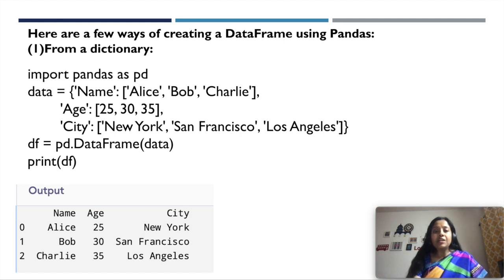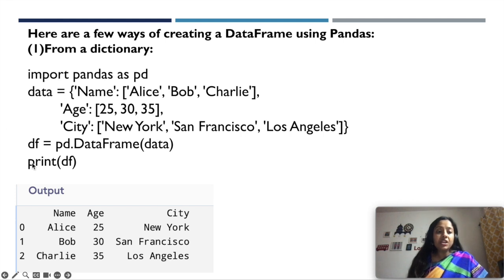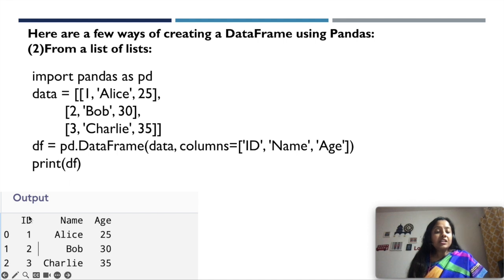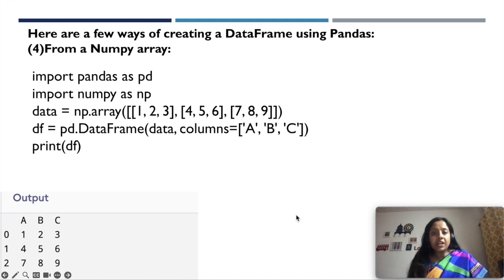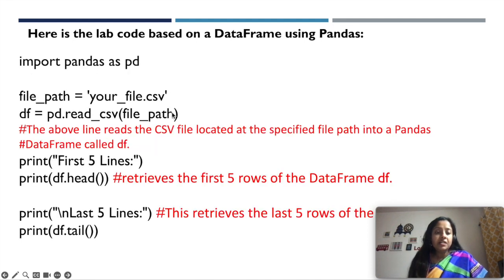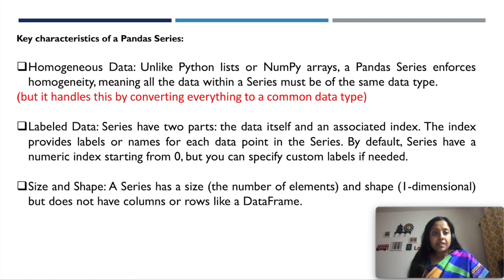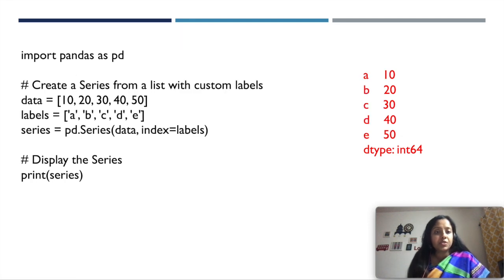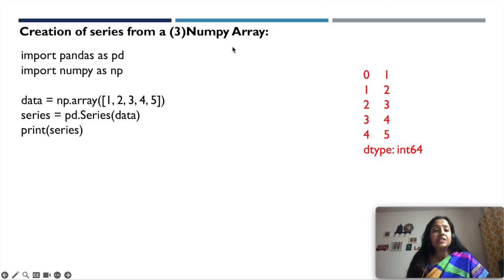Pandas Data Structures Explained: Series & DataFrame for Beginners